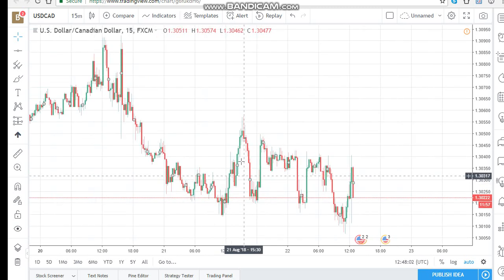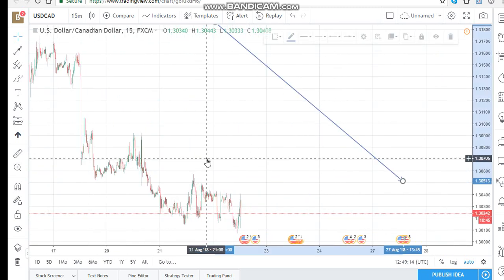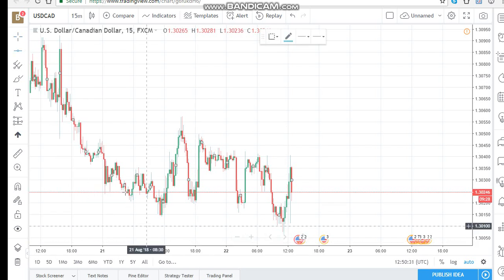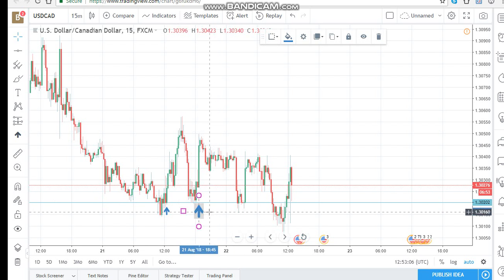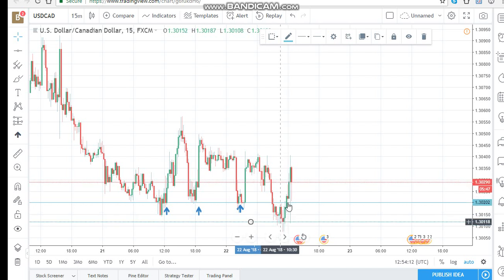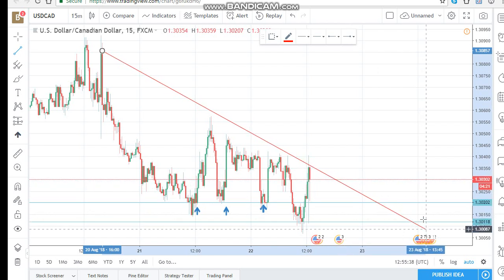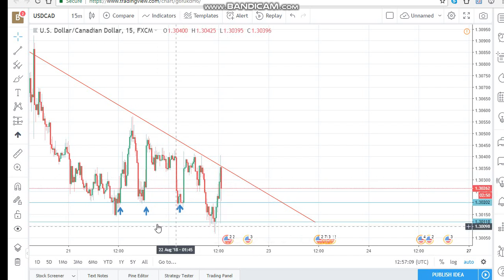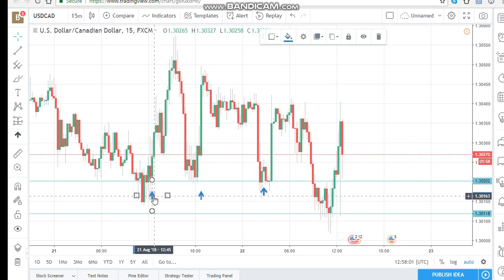Forex- How to Draw Support and Resistance